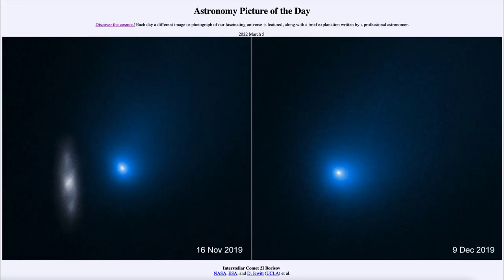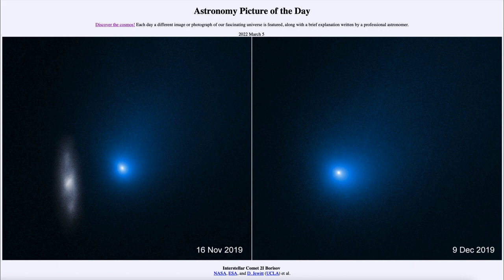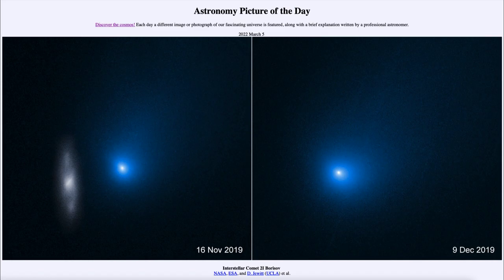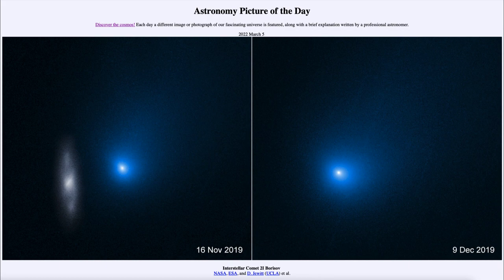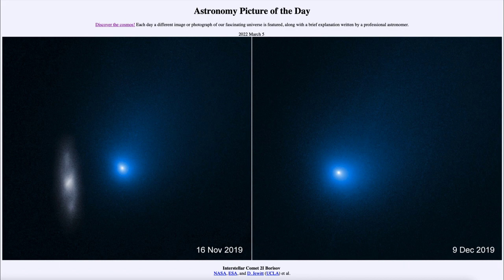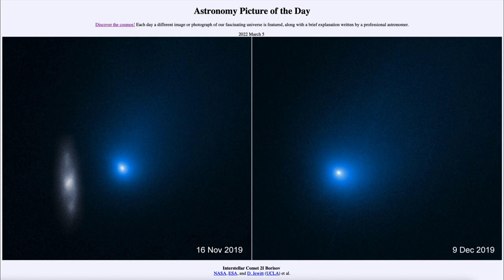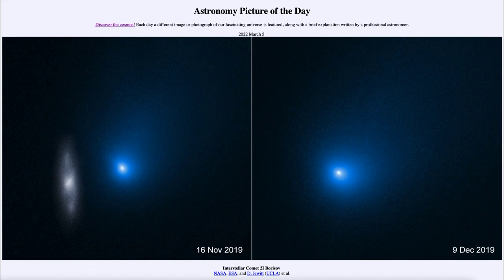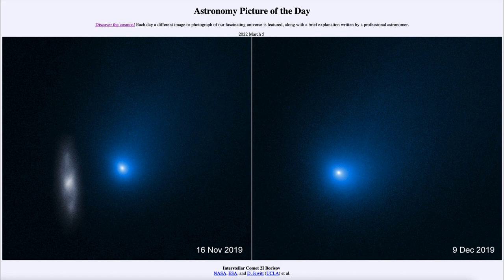2022 March 05 - Interstellar Comet 2I Borisov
In today's image, we see an interstellar comet. This means that we have been able to trace back its orbit and find that it must have come from outside out solar system.